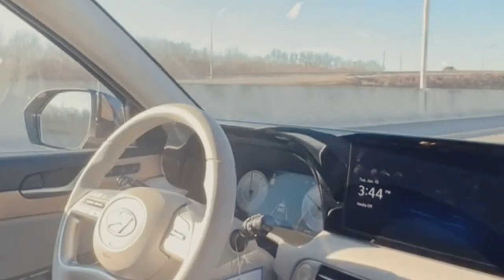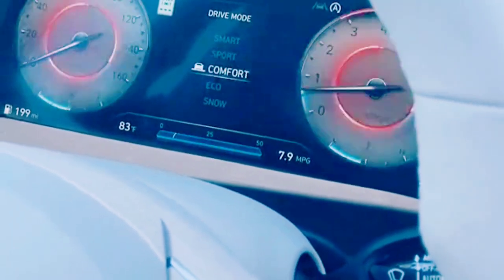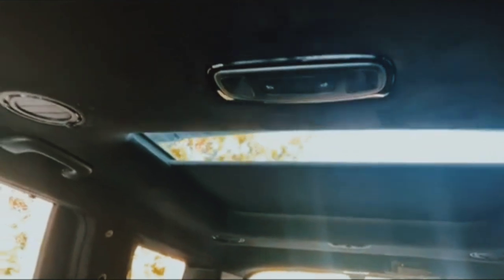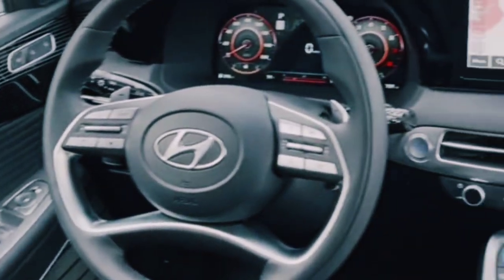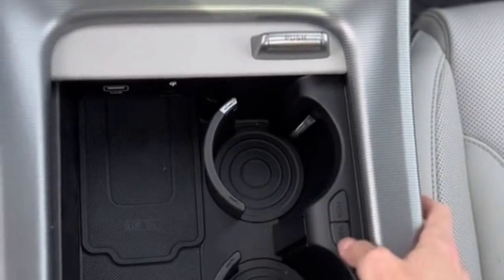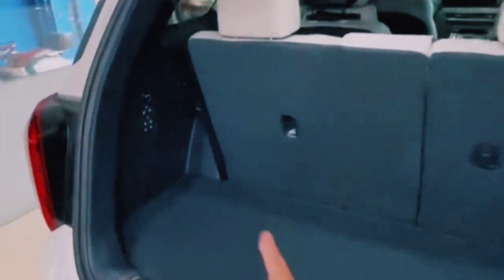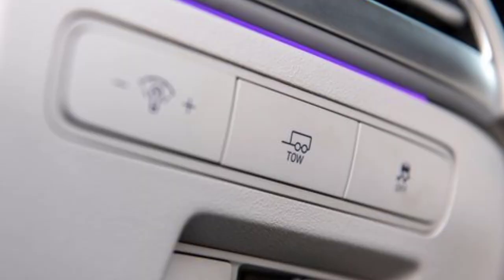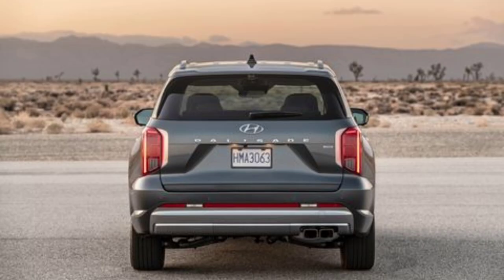Review of the latest Hyundai Palisade XRT car in 2023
The refreshed mid-size 2023 Hyundai Palisade is a 3-row family hauler available in a 7-passenger and 8-passenger configuration. The Palisade featured in this video is the Urban Trim or XRT in the USA. In Canada, AWD is the only available option, however in the USA buyers can option for a FWD version. The Palisade is powered by a 3.8L V6 that makes 291 horsepower and 262 lb-ft of torque. Would you buy this over the new Honda Pilot?

팰리세이드 Palisade 2023Palisade 팰리세이드페이스리프트 2023 Hyundai Palisade (202~295hp) Facelift Prestige In-Depth Exterior & Interior Walkaround, Detailed First Look, Visual Review, POV Exterior / Interior Color : Graphite Gray Metallic / Warm Gray Front : 245/50 R20 Rear : 245/50 R20.

2023 hyundai palisade xrt,
2023 hyundai palisade xrt white,
2023 hyundai palisade xrt black,
2023 hyundai palisade xrt review,
2023 hyundai palisade xrt steel graphite,
2023 hyundai palisade xrt features,
2023 hyundai palisade xrt night drive,
2023 hyundai palisade xrt awd,
2023 hyundai palisade xrt vs calligraphy,
2023 hyundai palisade xrt interior,
2023 hyundai palisade xrt test drive,
2023 hyundai palisade xrt fwd,
2023 hyundai palisade xrt awd sport utility,
2023 hyundai palisade xrt awd suv,
2023 hyundai palisade xrt configurations,
2023 hyundai palisade calligraphy xrt,
hyundai palisade 2023 xrt vs calligraphy,
2023 hyundai palisade xrt garage door opener,
new 2023 hyundai palisade xrt,
2022 hyundai palisade xrt,
2023 hyundai palisade xrt gray,
2023 hyundai palisade xrt grey,
2023 hyundai palisade xrt hyper white,
2023 hyundai palisade xrt interior photos,
hyundai palisade 2023 xrt interior,
2023 hyundai palisade xrt msrp,
2023 hyundai palisade xrt manual,
new 2023 hyundai palisade xrt suv,
hyundai palisade 2023 xrt off road,
2023 hyundai palisade xrt photos,
2023 hyundai palisade xrt tow package,
2023 hyundai palisade xrt suv,
2023 hyundai palisade sel vs xrt,
hyundai palisade 2023 xrt,
2023 hyundai palisade limited blue,
new 2023 hyundai palisade calligraphy fwd